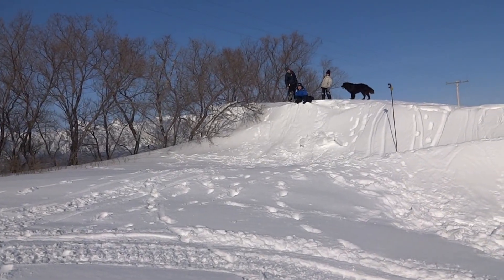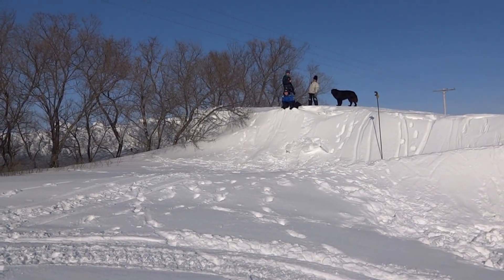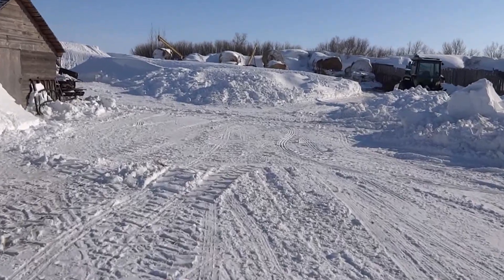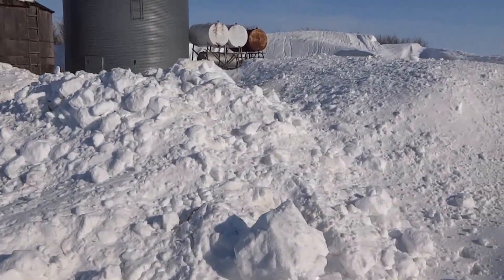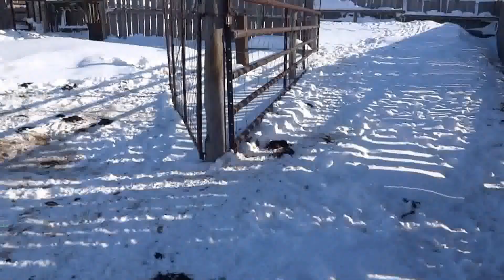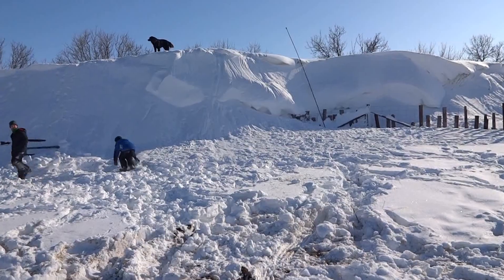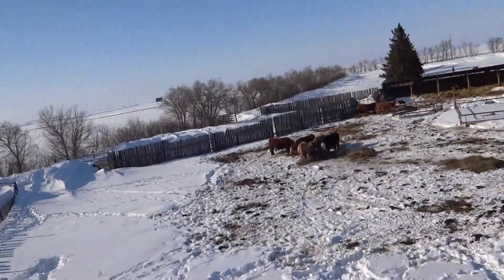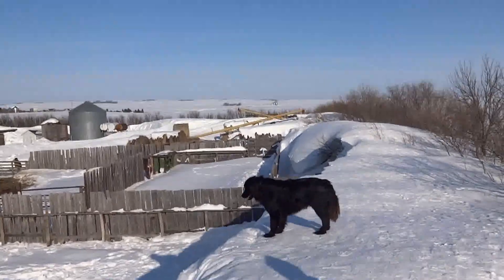Winter 2013 Part 2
Filmed on March 26, 2013 at the Stang Family Farm. The blizzard took place on March 21, 2013.